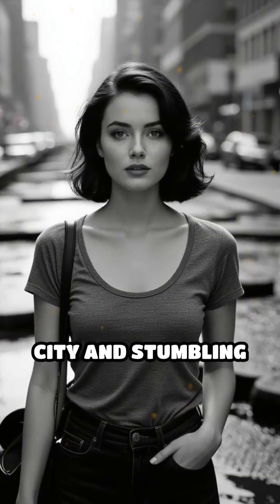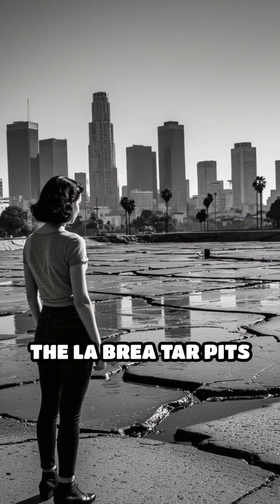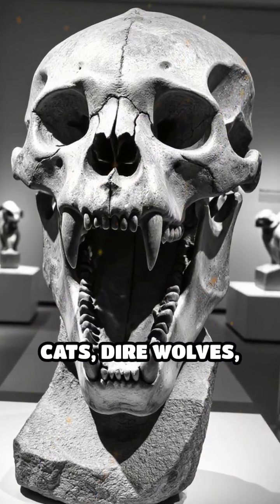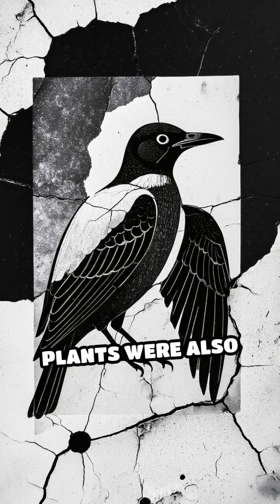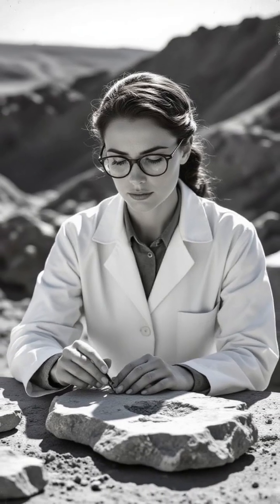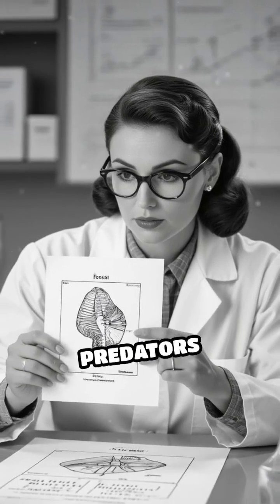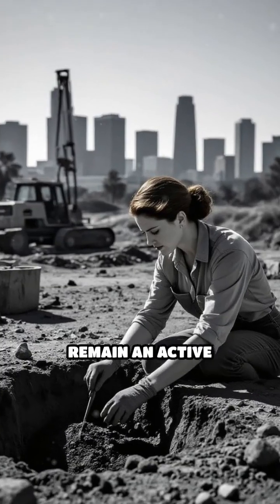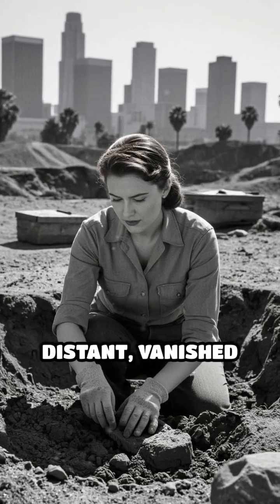Secrets of the La Brea Tar Pits Uncovered#shorts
Did you know Los Angeles hides a window to the ancient world? Dive into the La Brea Tar Pits and discover what fossil traps reveal!